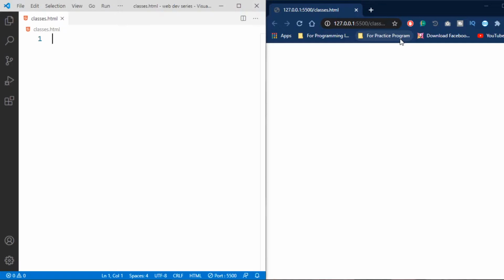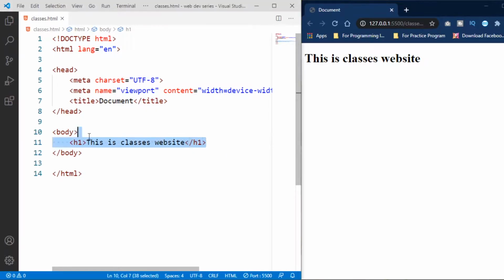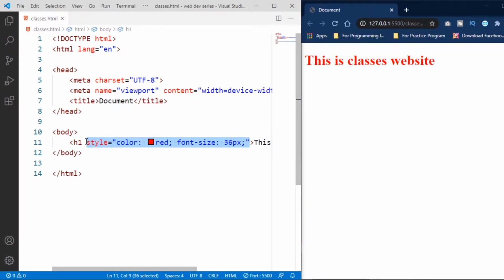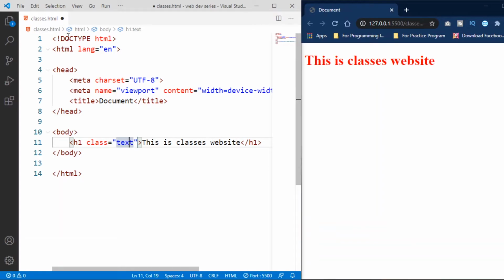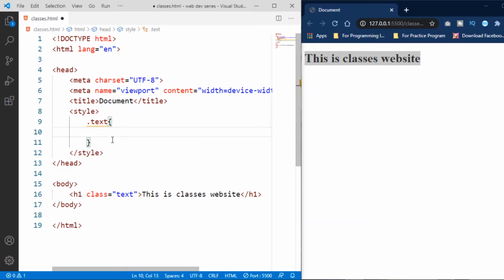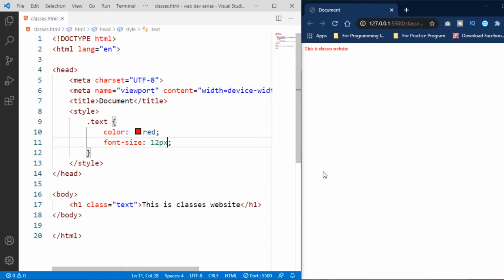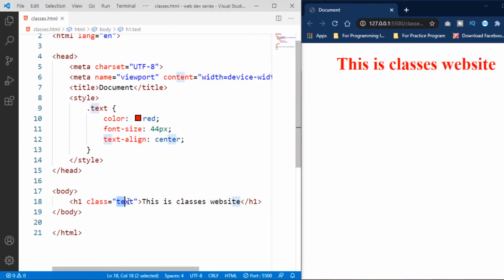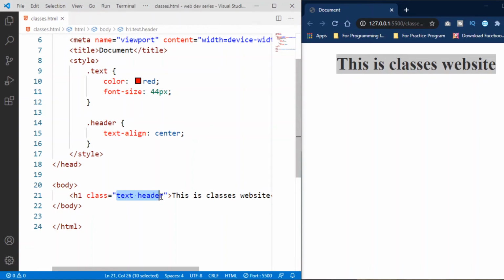How to use classes in html || Web Development || Nafiz Anam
Hello guys,
In this video I have shown you Classes in HTML. From this video you can easily understand how this Classes is use in HTML .
By learning this Classes from here, you can easily implement this Classes to your HTML projects. And I am sure you guys will make many fantastic HTML projects from this topic :: Classes.
Be sure to check my series of HTML programming. The links are in blow for you guys.